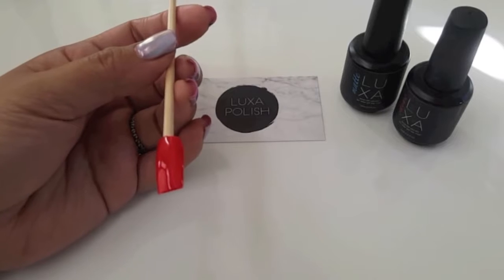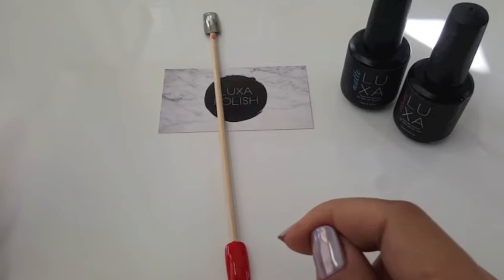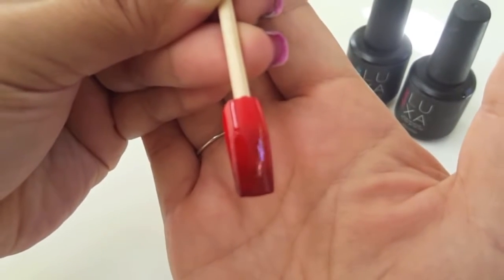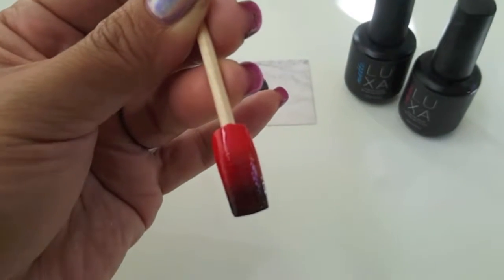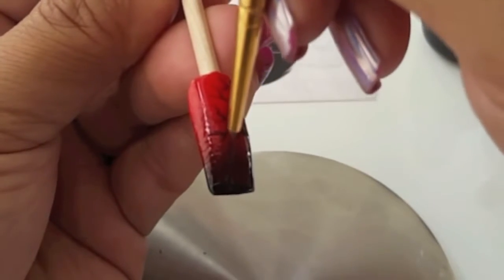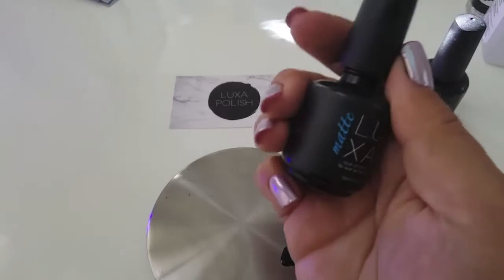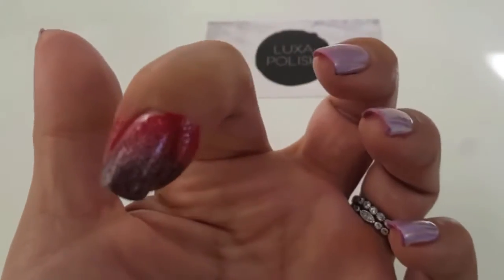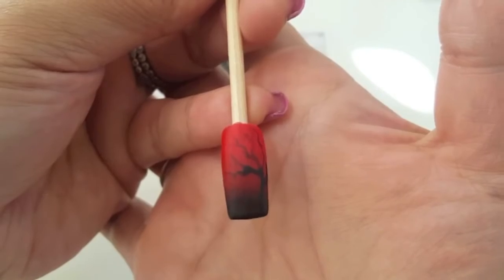How to Ombre/Gradient gel Nails using the sponge technique | MATTE NAILS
HI Christine! This video is for you!!! Hands Down Ultra Nail and Cosmetic Pads\n\nHi guys!\n\nThis is how I do a sponge ombre/gradient nail with some tips and tricks.